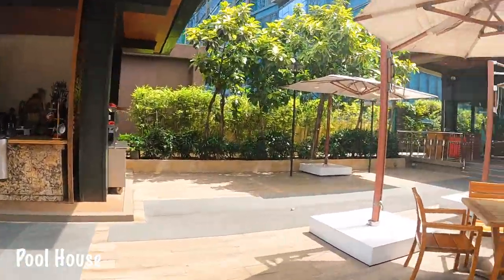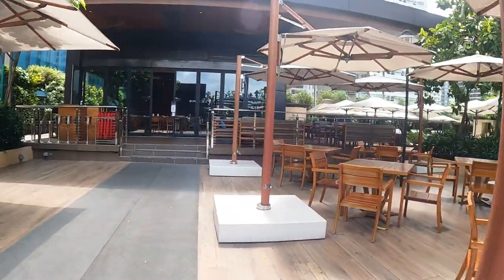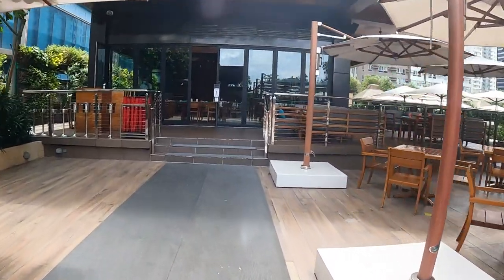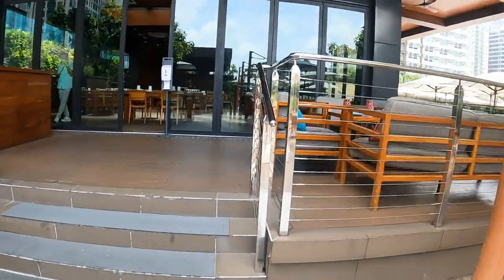GRAND HYATT MANILA I Fine Dining Restaurants I BGC Taguig City I KBjourney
Vlog Title: GRAND HYATT MANILA I Fine Dining Restaurants I BGC Taguig City I KBjourney

GRANT HYATT MANILA
A Grand Place to See and Be Seen

Located at 8th Avenue corner 35th Street, Bonifacio Global City, Taguig City, Manila, Philippines, 1634

Grand Hyatt Manila is a landmark building that offers a myriad of many exciting experiences and dramatic restaurant concepts that include three unique concept restaurants, a timeless bar and several dining options to ignite your palate

The Grand Kitchen:
The “dining room of the hotel”. It is the international all-day dining venue serving breakfast, lunch and dinner with a la carte options offered throughout the meal periods. The outlet introduces the concept of eating out of the pan, grill or oven where food is cooked fresh for the guest to take back to their table. The interactive show kitchens will be a focal point of the restaurant and is based on different cooking methods.

Hours
Open Daily
Breakfast Buffet | 6:30 AM to 10:30 AMLunch | 12:00 PM to 2:30 PMDinner | 6:00 PM to 10:00 PM

Dress Code
Smart Casual

No. 8 China House:
“Deliver Quality in a Dramatic Setting” Unique, fun and informal dining featuring a flavoursome culinary journey of best-loved Chinese specialties including Peking Duck, Chinese BBQ, Homemade Dim Sum and Cantonese seafood, all prepared before your eyes in several cooking stations. The highlight of the restaurant is its interactive setting and atmosphere--a very modern space with show kitchens and live stations, reminiscent of the upbeat Asian hustle and bustle of China.

Hours
WEDNESDAYS TO SUNDAYS
Lunch | 11:30 AM to 2:30 PMDinner | 5:30 PM to 10:00 PM

Pool House:
Indoor and outdoor restaurant at the pool deck with the vibrant atmosphere of the city as its backdrop. Al fresco dining, perfect for barbeques.

Hours
Open Daily
10:00AM to 10:00PM